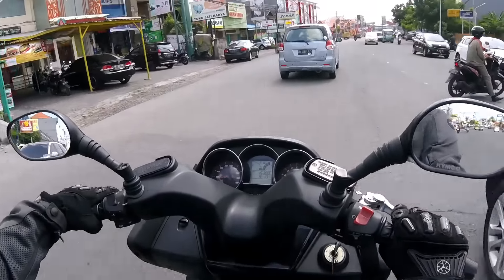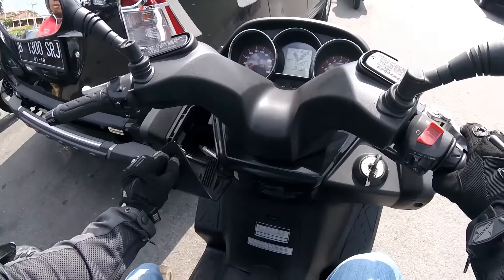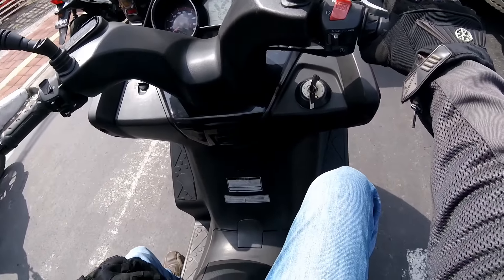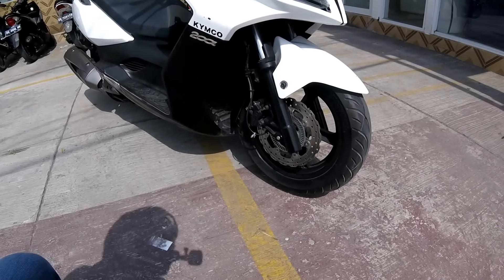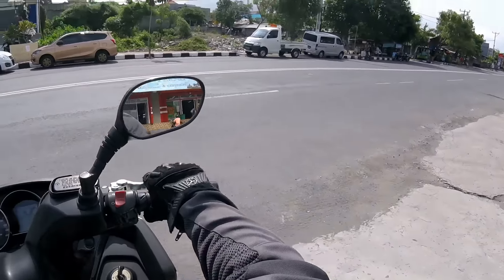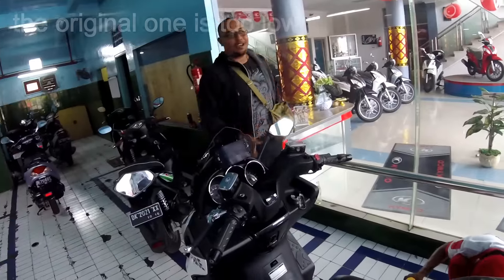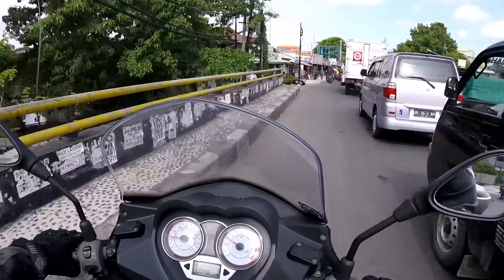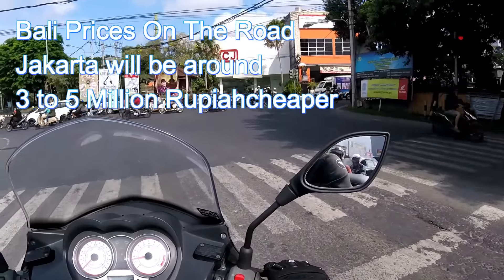Kymco Downtown 200cc Test Drive Review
here is the test drive of the Kymco Downtown 200cc